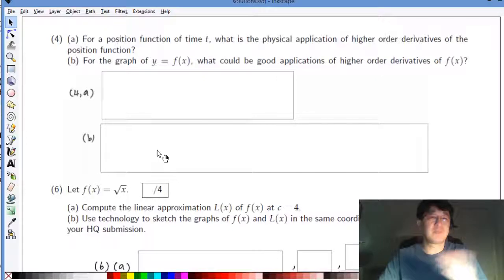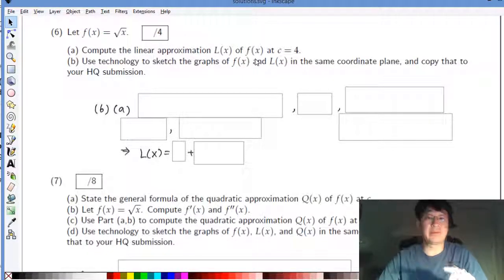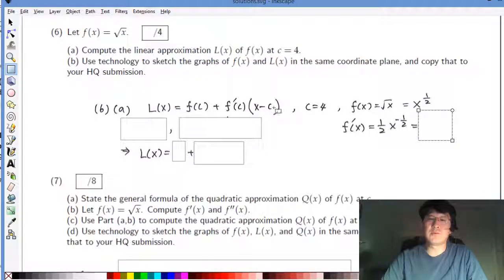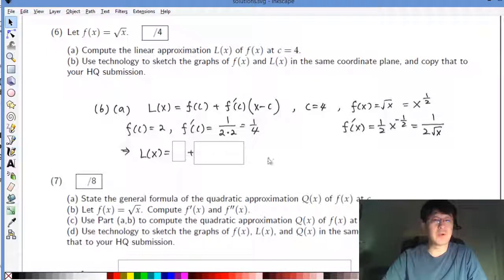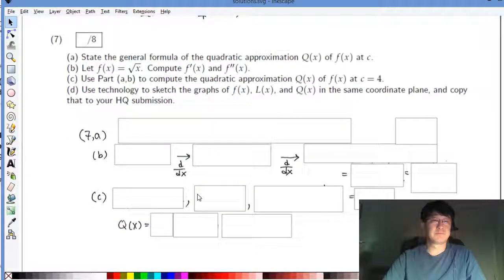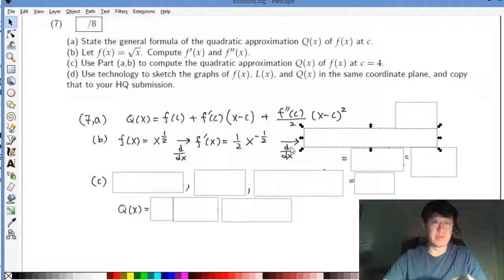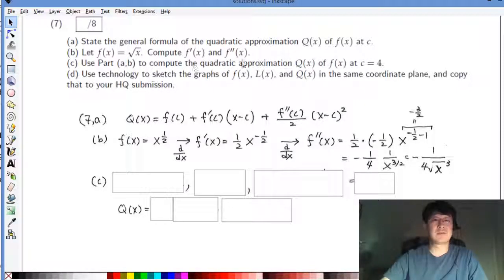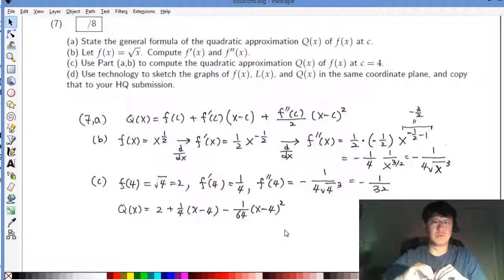Demo of Presentation with Inkscape